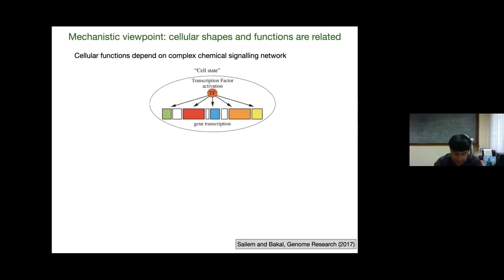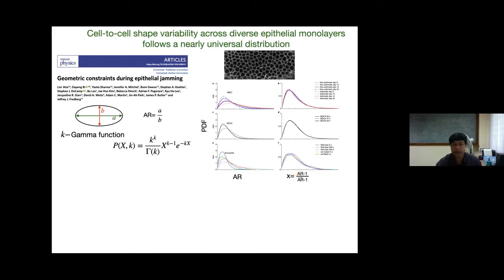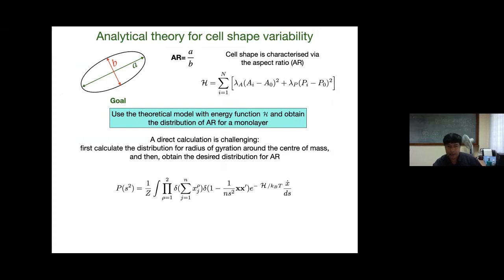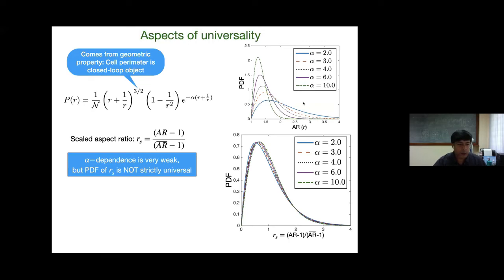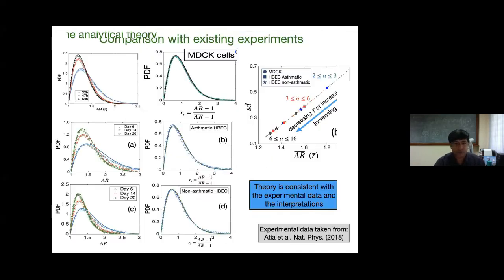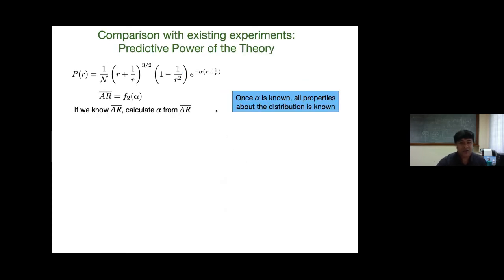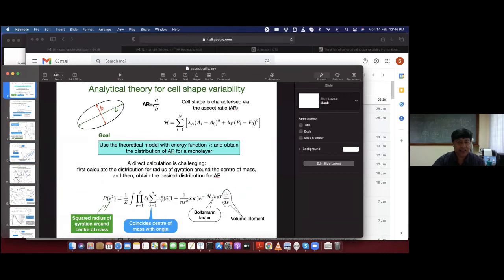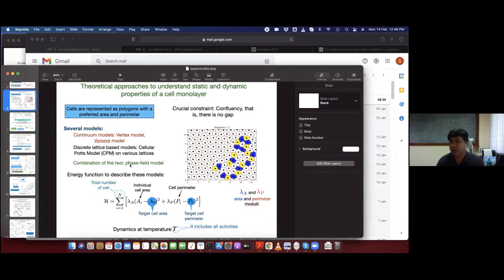On the Origin of Universal Cell Shape Variability in a Confluent Epithelial... by Saroj Kumar Nandi